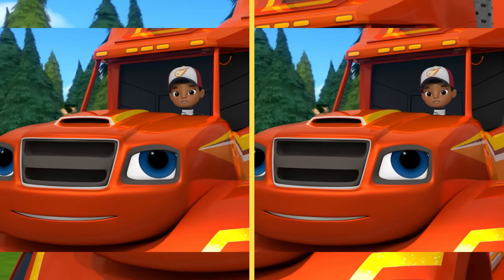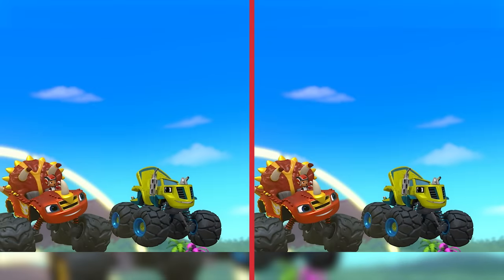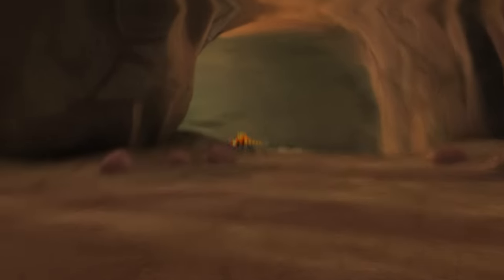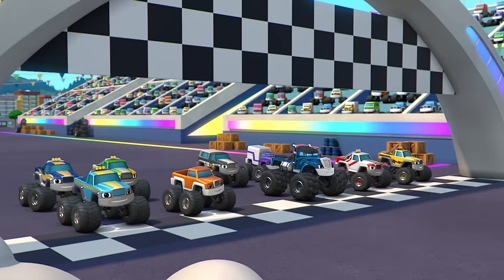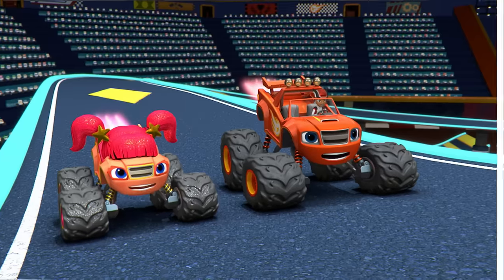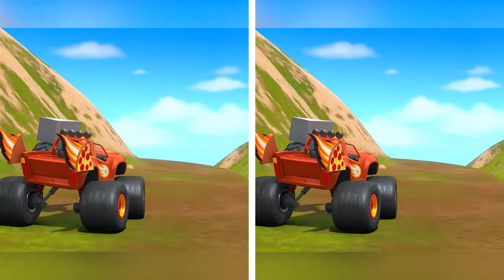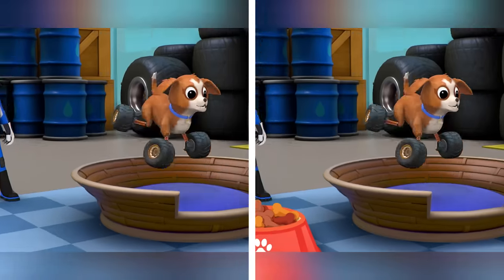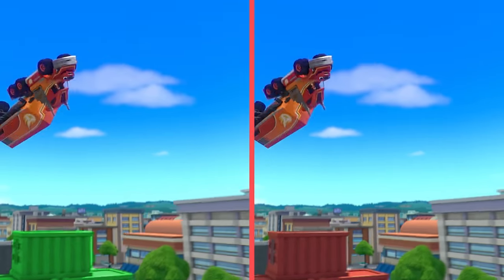Spot the Difference #9 w/ Big Rig Blaze & MORE! 🔎 | Blaze and the Monster Machines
Let's play Spot the Difference #9 with Blaze, AJ, and the rest of the Monster Machines! Can you spot the differences in these rescue scenes with Big Rig Blaze, fire trucks, dinosaurs, and more of Blaze's friends?

**ADVERTISEMENT**